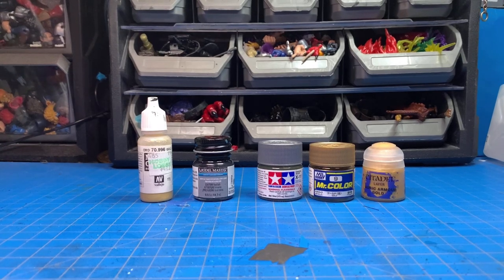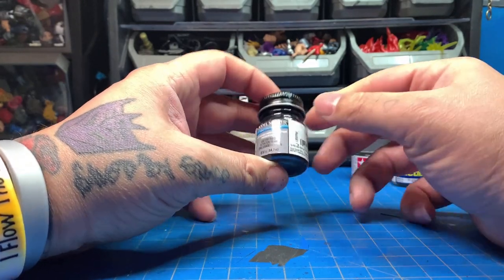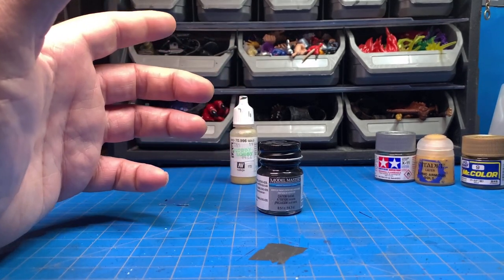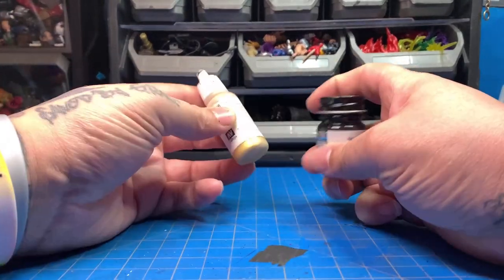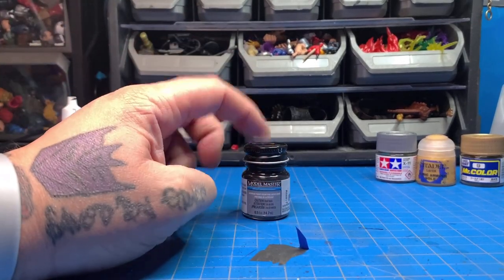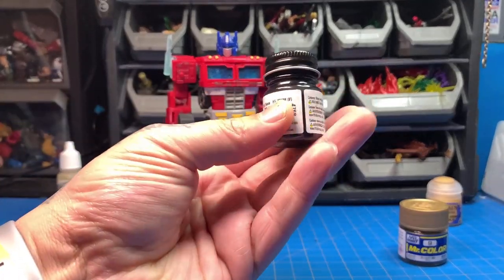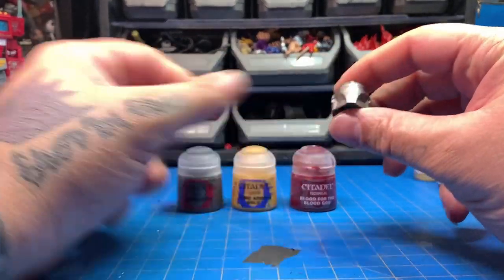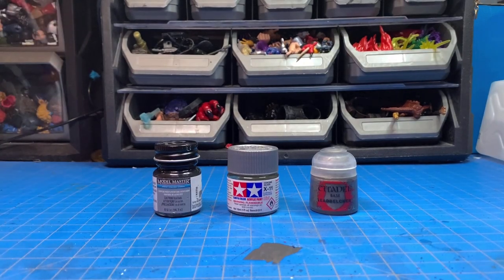Making CUSTOM ACTION FIGURES Pt III. (PAINTS PAINTS AND MORE PAINTS!)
What’s going on guys kitbash here, I just wanted to keep this action figure going and keep an open form with you guys on making Custom Action Figures, and the processes I use, we all love action figures and some of us even love making Custom Action Figures, so I hope this video helps,